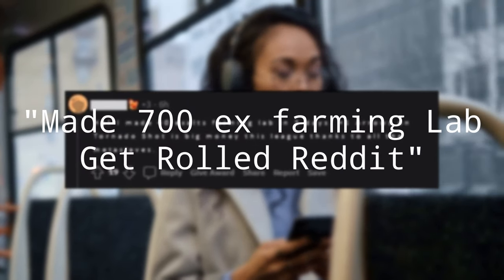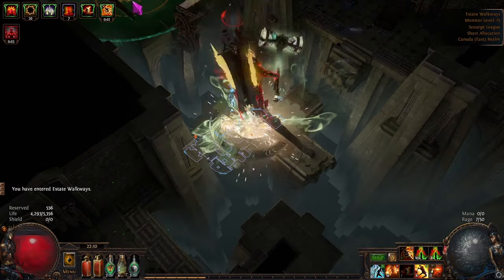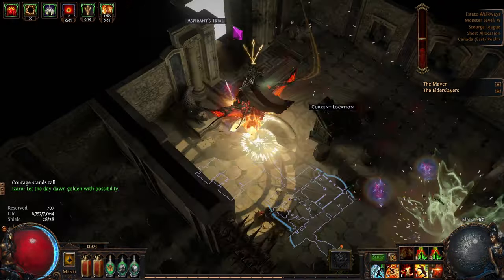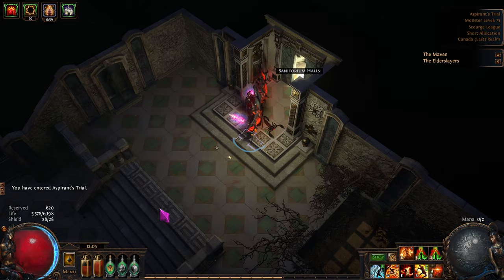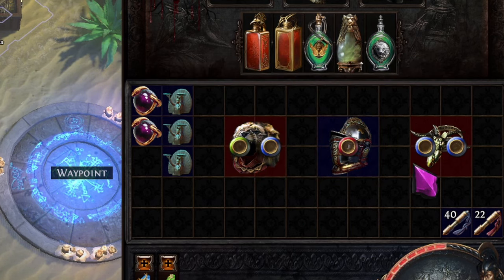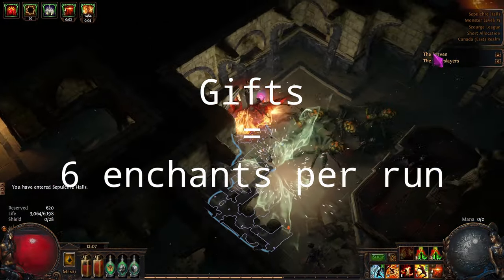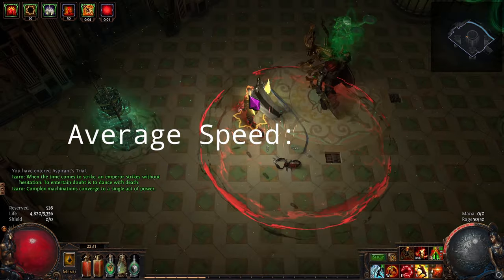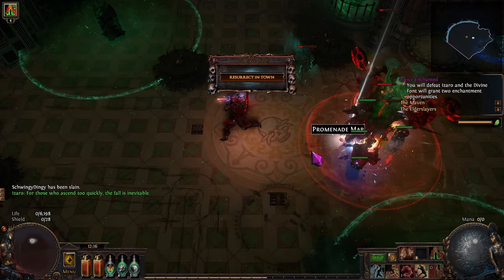Uber Lab Farming Guide - Path of Exile (Outdated)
Wanting to farm the uber lab but not quite sure where to start? You've come to the right video! I touch on good builds for lab running, choosing what bases to have in stock to enchant at the divine font,  whether or not it's worth it for you to do gift to the goddess runs or just regular offerings, and also what kind of profits you can expect to make when you're starting out!

🕘Timestamps:
0:00​ - Lab Farming 101
0:22 - Can your build farm lab?
2:24 - The importance of BASS
3:40 - Offerings vs Gifts?
4:17 - Big money? Sorta!
5:26 - Thanks for watching!

LINKS

ABOUT ME

I am still learning how to make engaging videos and appreciate all the support and feedback/criticism I can get, so please let me know your thoughts on the video and on what I can do better!

Songs used in the video:

Sazh's Theme - Masashi Hamauzu (FFXIII)
Machine Faction - Noriko Matsueda & Takahito Eguchi (FFX-2)
Luca - Noriko Matsueda & Takahito Eguchi (FFX-2)
Chronomantic - Yasunori Mitsuda (Chrono Cross)
Kilika - Noriko Matsueda & Takahito Eguchi (FFX-2)
Galdin Quay - Yoko Shimamura (FFXV)

SOCIAL